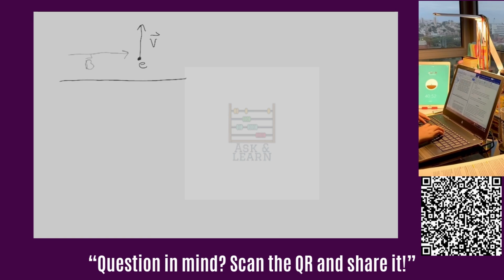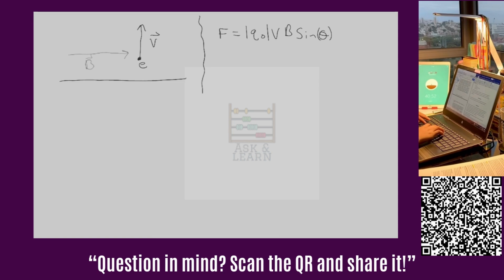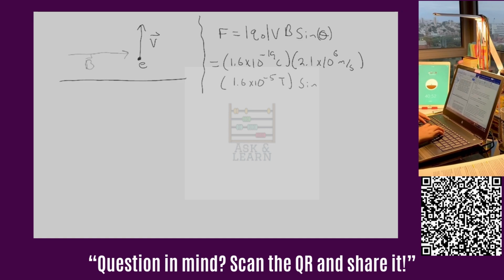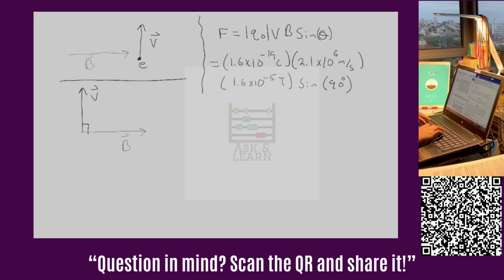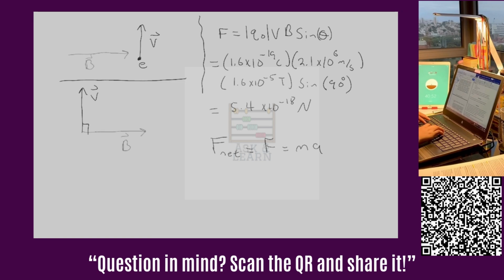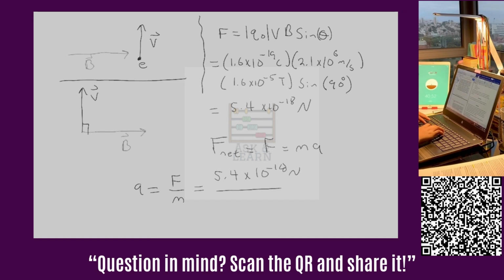In New England, the horizontal component of the earth's magnetic field has a magnitude of T. An ele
In New England, the horizontal component of the earth's magnetic field has a magnitude of T. An electron is shot vertically straight up from the ground with a speed of . What is the magnitude of the acceleration caused by the magnetic force? Ignore the gravitational force acting on the electron.